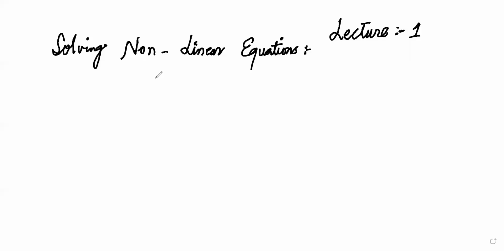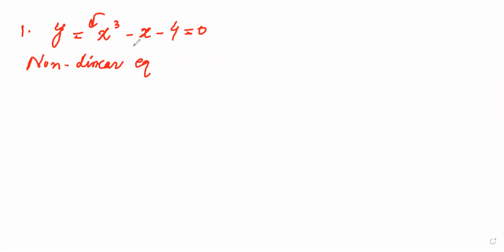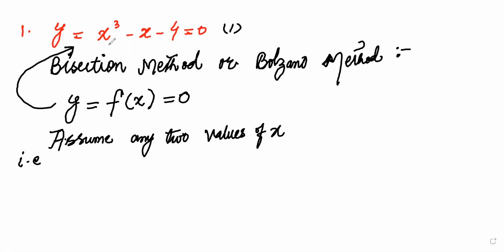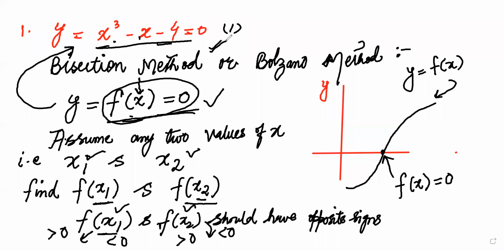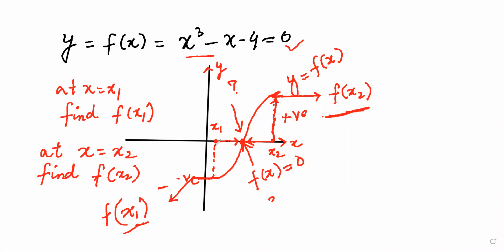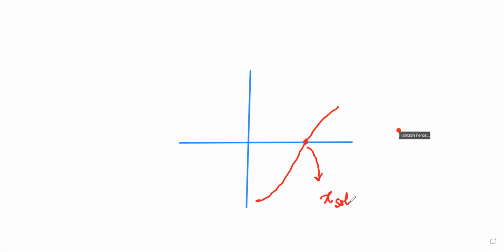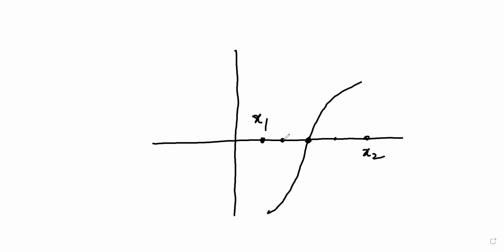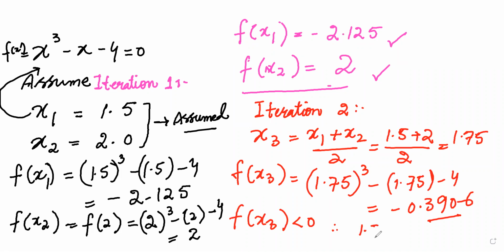Bisection Method For Non Linear Algebraic Equations